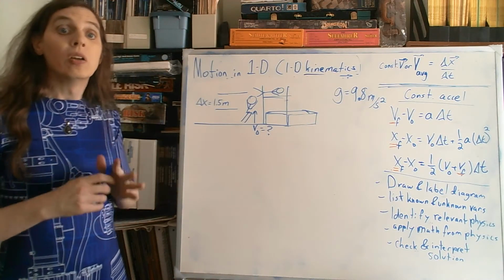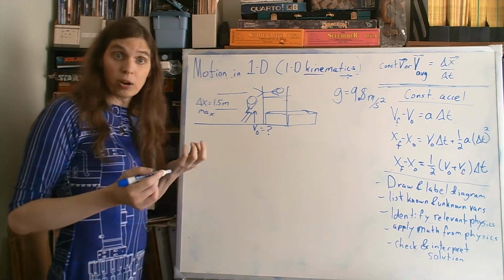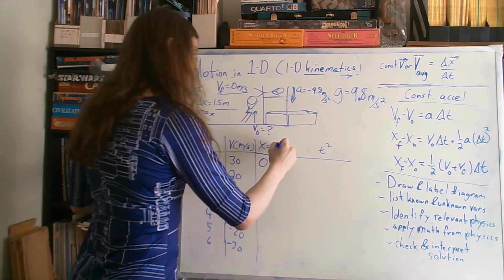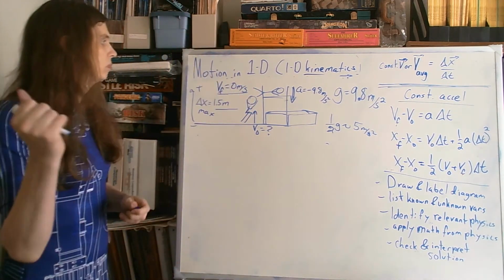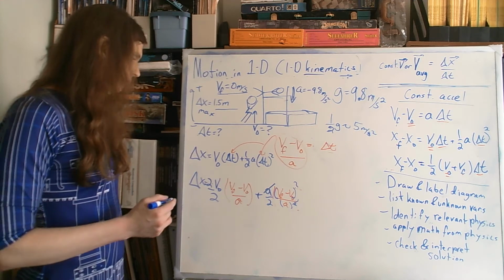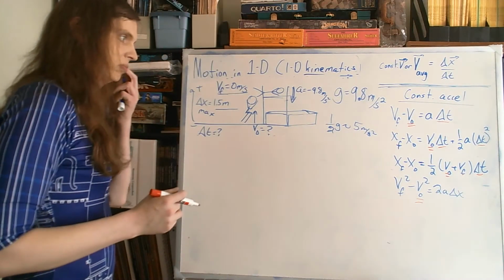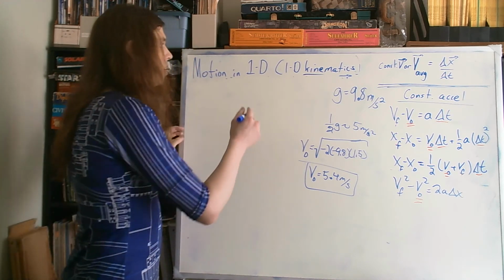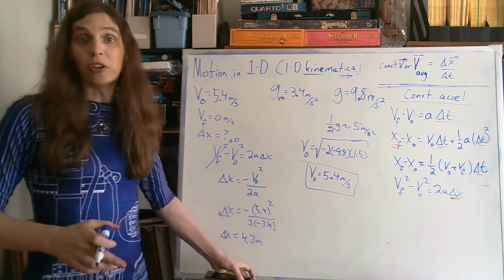Motion In One Dimension (1-D Kinematics) Part 7: Maximum Height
In this lecture we look at what happens when an object is in freefall, launched upwards with some initial speed.  We look at the symmetries of the speeds and heights with respect to time and each other.  We take our existing equations of motion and derive an additional equation relating speeds to acceleration and displacement.  We discuss what quantities have what values when an object reaches its maximum height.

We use those relationships for approaching two problems involving high jumpers, both on Earth and on Mars.